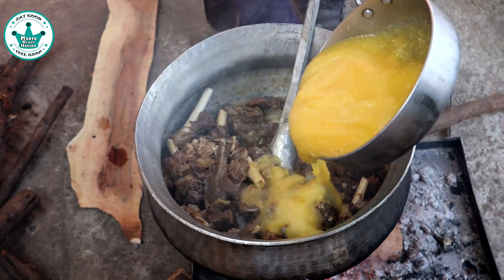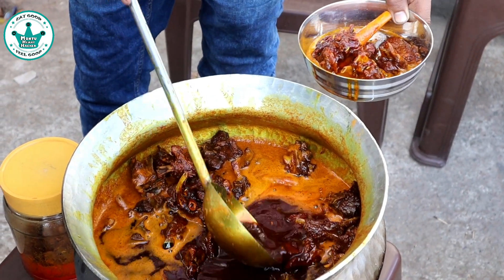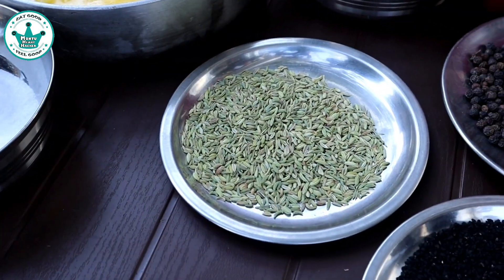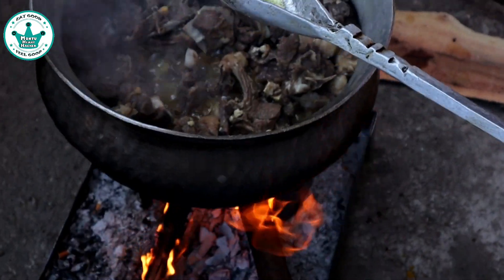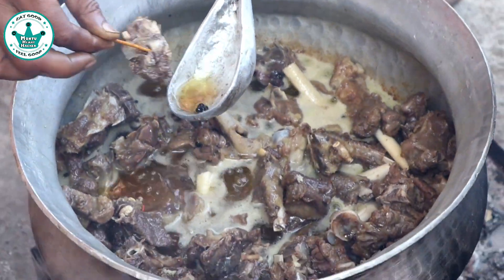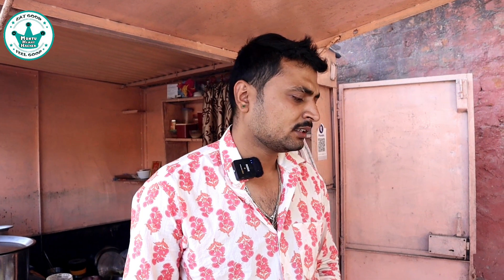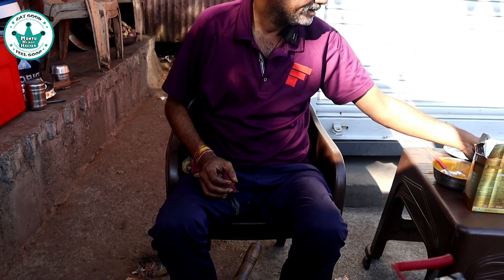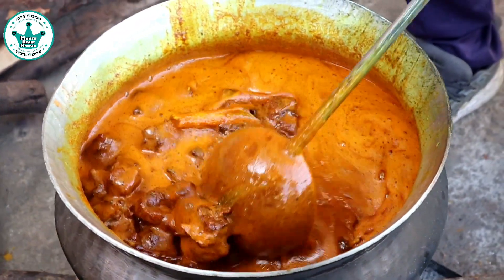मटन का अचार | mutton ka achar Recepie | चूल्हे पर गोश्त का अचार | सर्दियों में बनाएं मटन का अचार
Address ☆ KhanGana Laal Maas Take Away

Location ☆ Queens Road, Vaishali Nagar Near Magic Mile Restaurant

Price ☆ Mutton Achar ▪︎ ₹1500/- किलो On Order Only